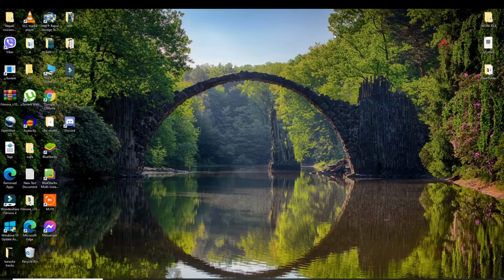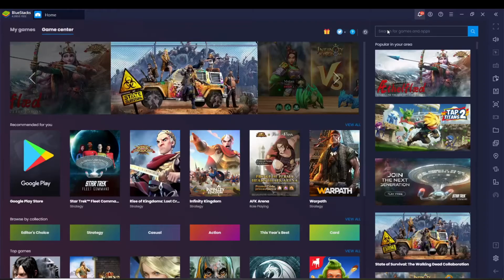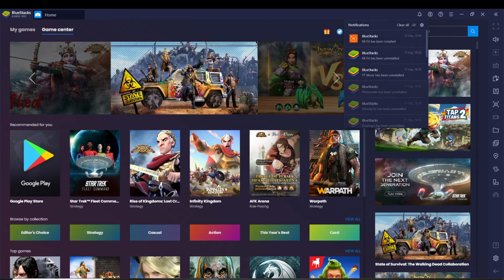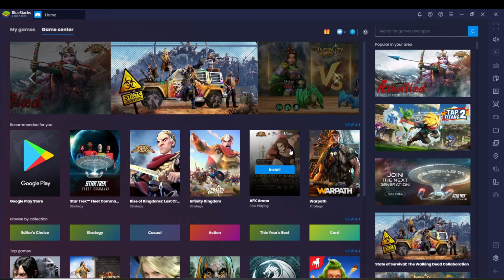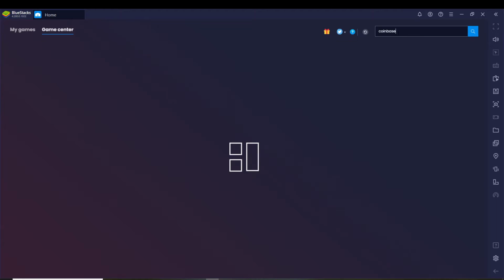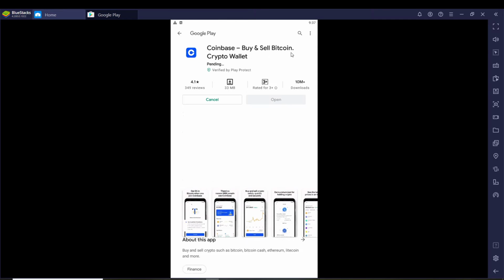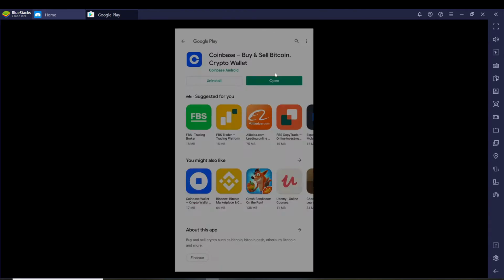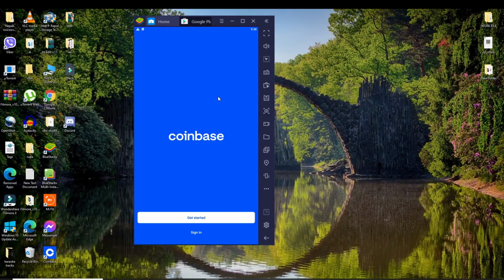How to Download Coinbase on Desktop PC 2021?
Keep Your Crypto Currency Safe Don’t know how to download the Coinbase app on your PC? We are here to help. In this video we will be guiding you step wise process on how you can download Coinbase app on your PC. Watch the video till the end to learn the full process.

Coinbase app is not available to download directly on your PC.
As Coinbase is a finance app developed by Coinbase Android. BlueStacks app player is the best platform to use this Android app on your PC or Mac for your everyday needs.
With this Android app, you can transfer, store, and convert your digital currency using e-money wallets.
Follow the steps below in order to Download coinbase app on your pc:
1: Download and install bluestacks app player on your pc
2: Sign in to your google account
3: Search for ‘coinbase’
4: Click on the download button and wait for the app to download
5: Install the app on your PC and open the app